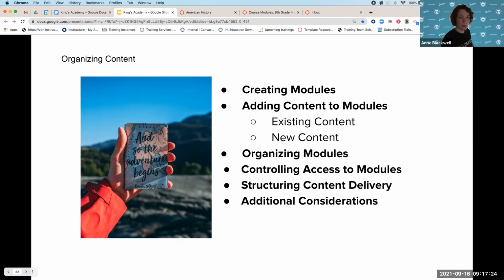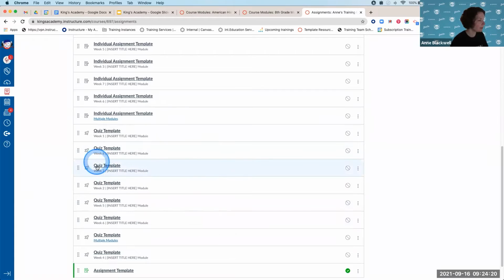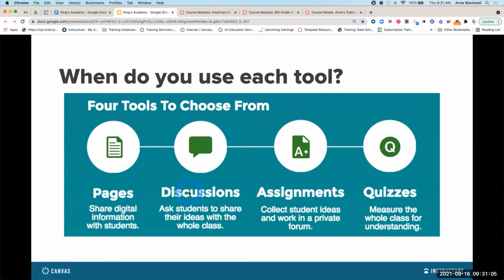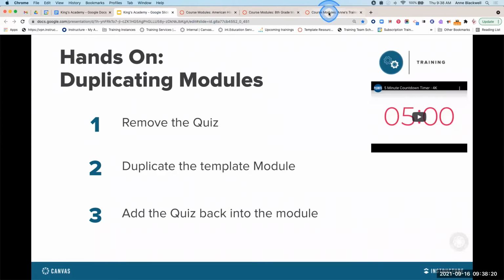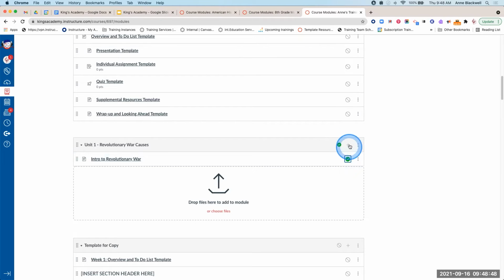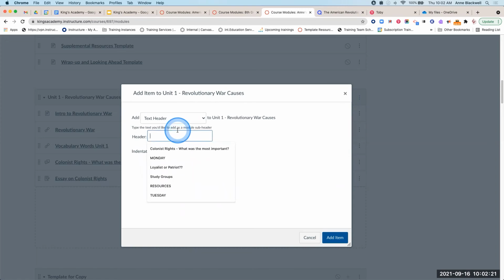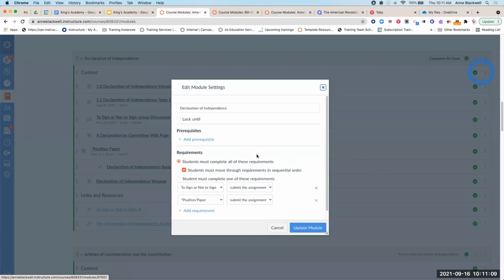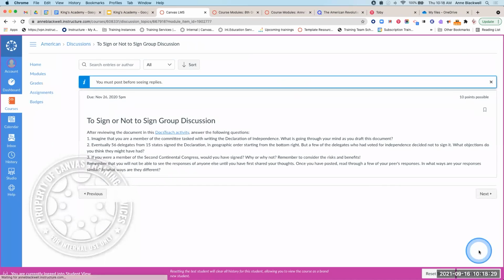Global Nav Modules CourseNav